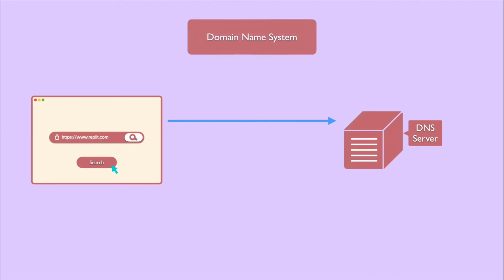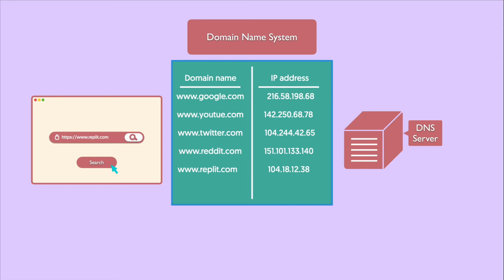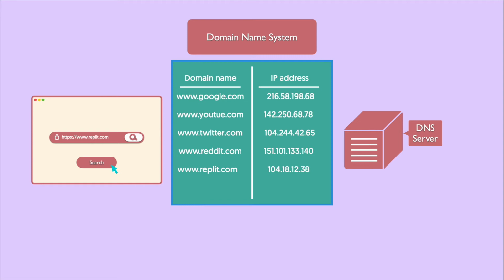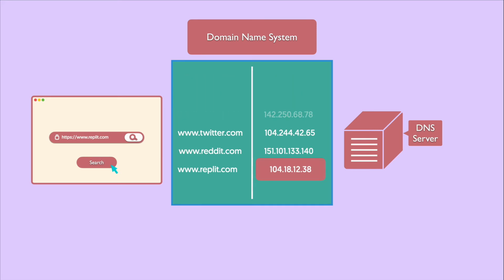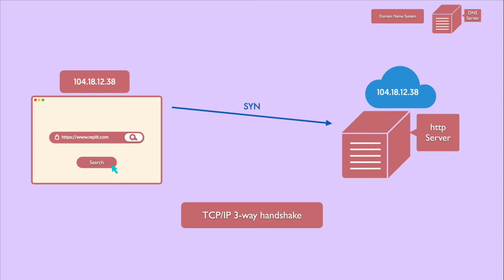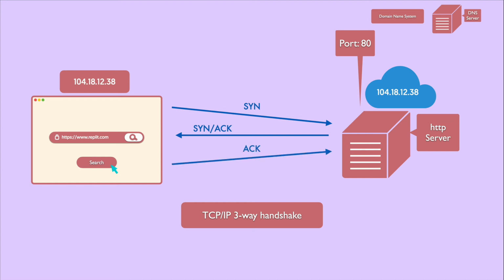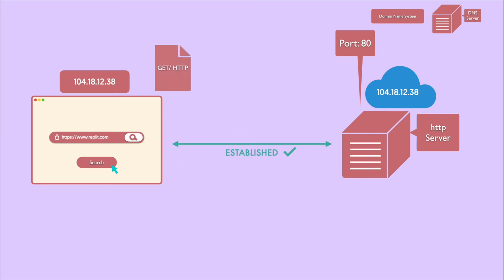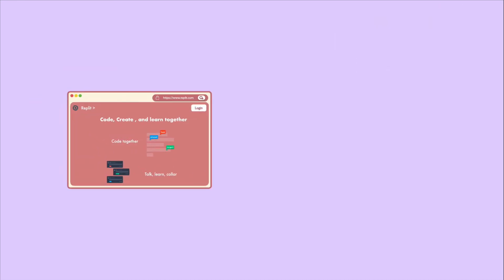What happens when you visit a webpage